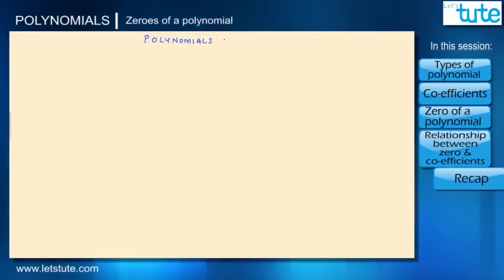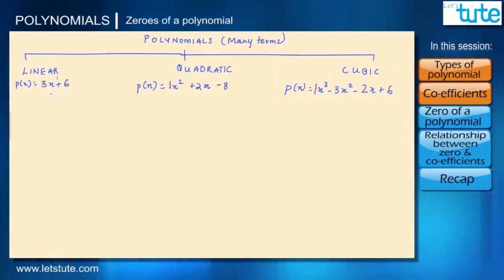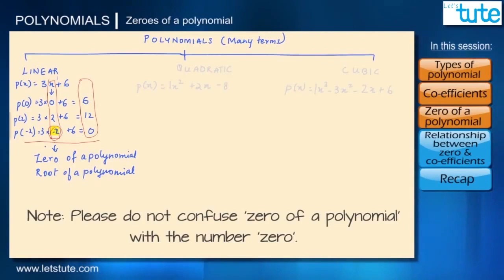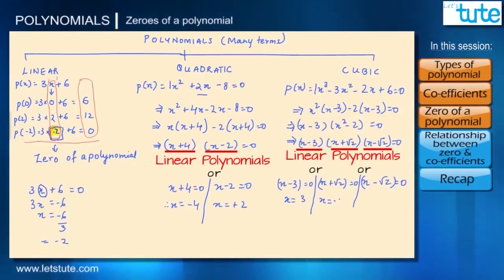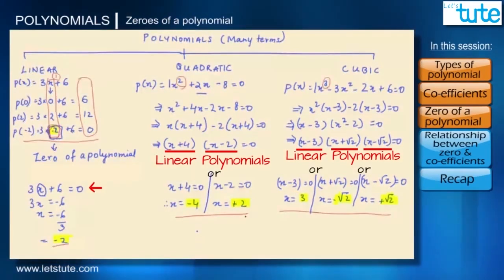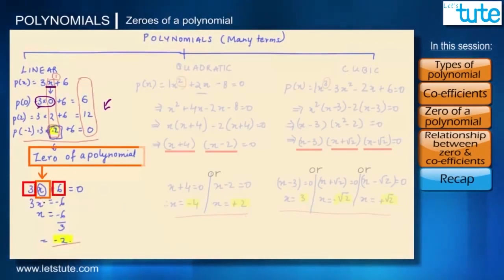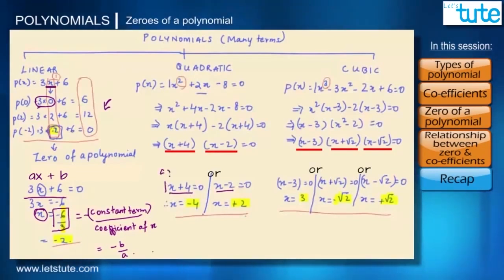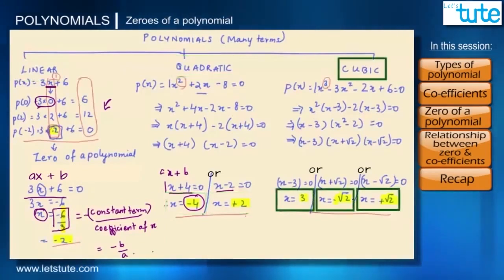Types of Polynomials Class 9 | Mathematics | Education | Letstute.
Hello,
Today in this we are going to talk about TYPES OF POLYNOMIALS and what are the COEFFICIENTS OF POLYNOMIALS. So do watch the video till the end.

Chapters

0:00 : Types of Polynomials
0:33 : Co-efficients
1:58 : Zero of a polynomial
5:07 : Relationship between zero and coefficient
6:42 : Conclusion

TYPES OF POLYNOMIALS,
CLASS 9TH,
MATH TIPS,
EDUCATION,
LETSTUTE TIPS,
STUDY WITH ME,
MATHEMATICS LECTURES,